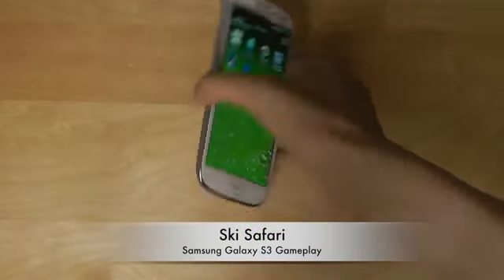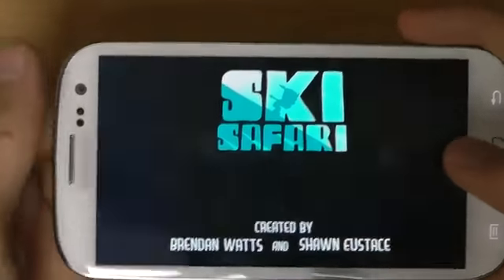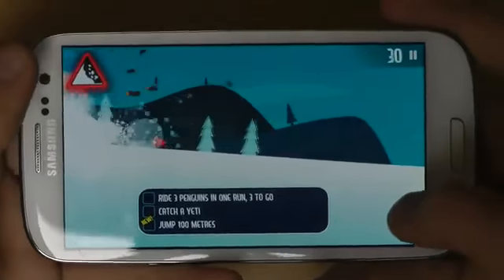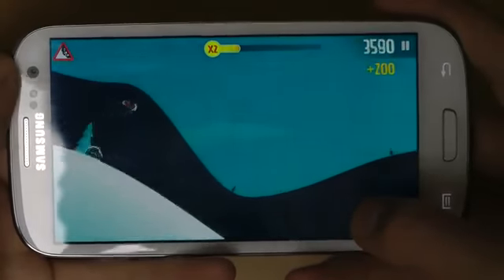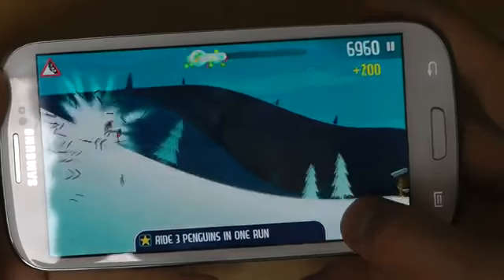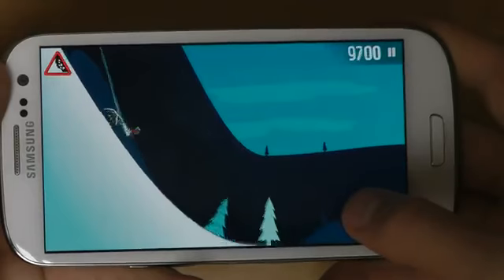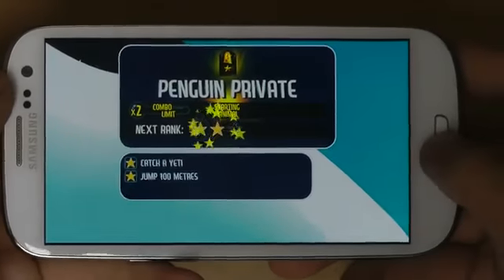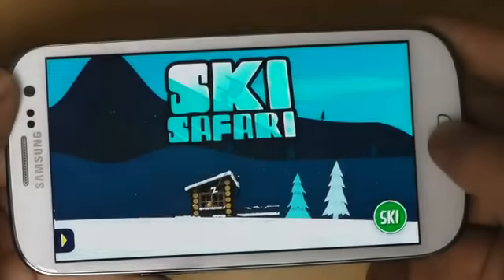Ski Safari For Samsung Galaxy S3 Gameplay & First Hands On Review